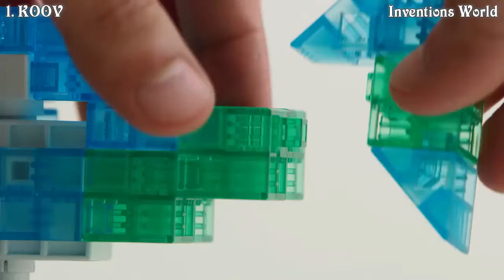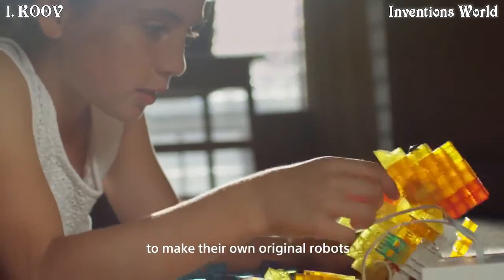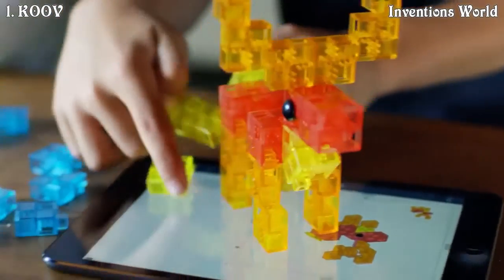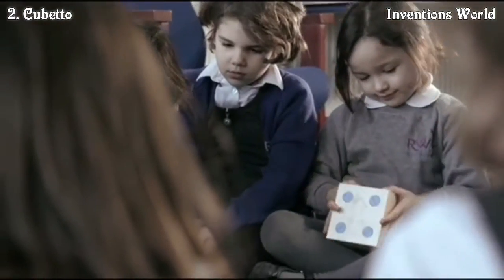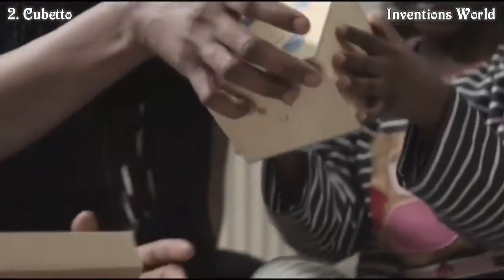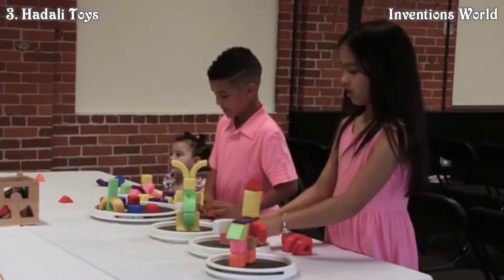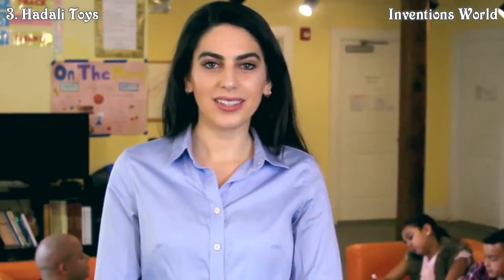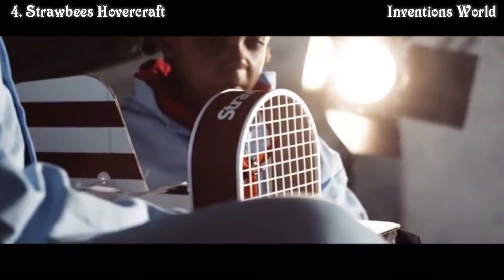5 Best Toys For Kids - Coding & Robotics Kit, Hovercraft Kit ....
5 Best toys for kids - Coding & Robotics Kit, Hovercraft kit...

Indiegogo Project..

1. KOOV: Next Generation Coding & Robotics Kit
The all-in-one coding, robotics and design kit for the next generation of innovators from Sony.

Kickstarter projects...

2. Cubetto - Coding without screens for kids aged 3 and up
A hands on programming language for girls and boys aged 3 and up. Montessori learning meets LOGO Turtle. (Kickstarter Gold Edition)

3. Hadali Toys - Magnetic Toy Construction Blocks
Magnetic 3D printed toy construction block. Safe, educational, bio-degradable, personalized. Eco-friendly material. Age 1+

4. Strawbees Hovercraft: World's Fastest* Recycled Toy
The world's fastest recycled toy and science project - a modular hovercraft kit made from up-cycled material

5. Jurassic Plush 2 - Triceratops & Spinosaurus Soft Toys!
Third and fourth dinosaurs in our collection of uniquely designed Mesozoic plushies!